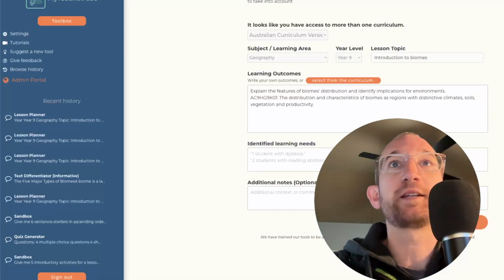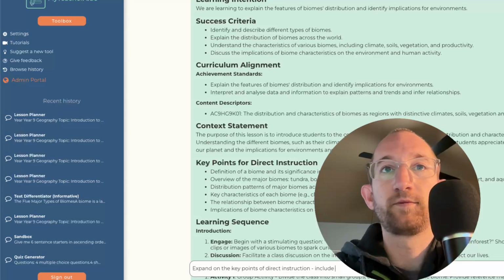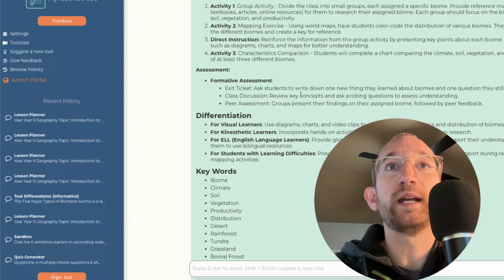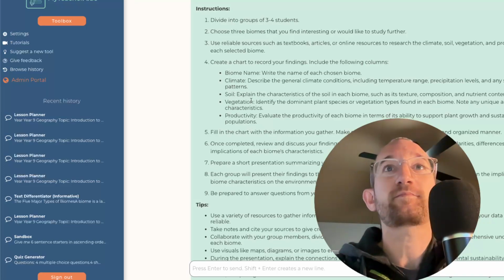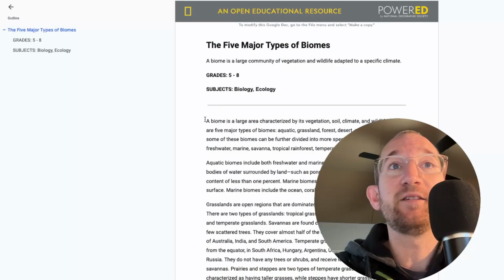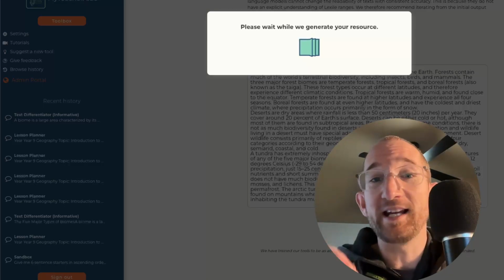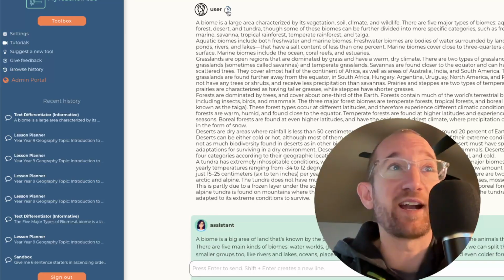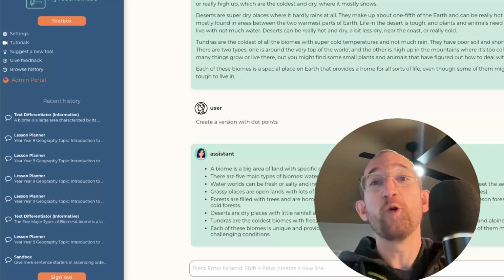Create a Tailored, Comprehensive Lesson Plan in Under 5 Minutes with MyTeacherAide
Welcome to MyTeacherAide!

In this video, we'll show you how to create a tailored, comprehensive lesson plan in under 5 minutes using our AI-powered tools. Discover how MyTeacherAide can save you time, enhance your creativity, and ensure your lesson plans are fully curriculum-aligned.

Whether you're a seasoned educator or just starting, our tools are designed to make your teaching experience smoother and more efficient.